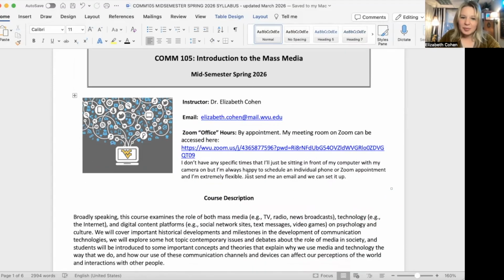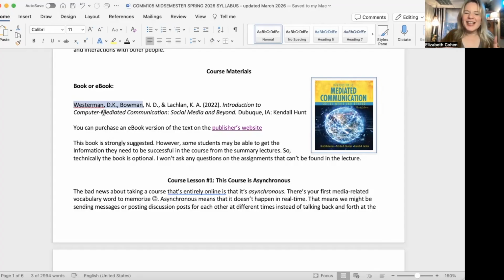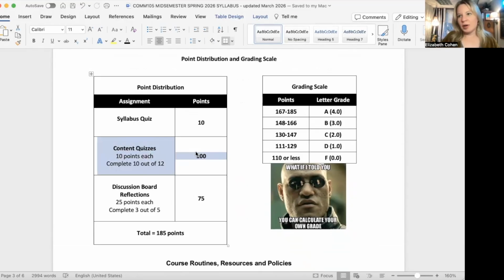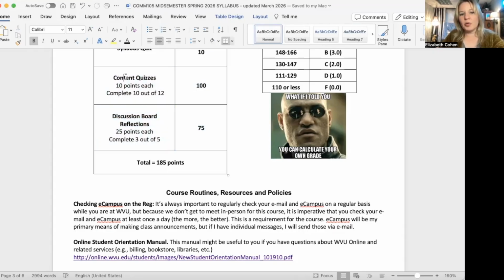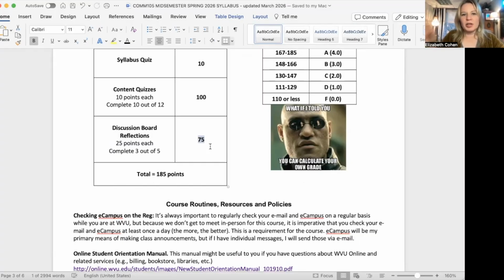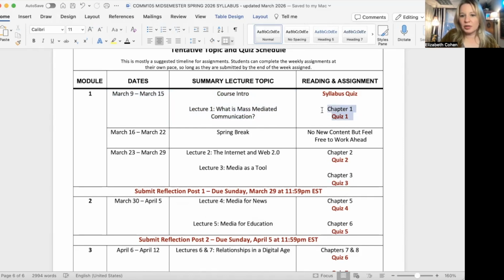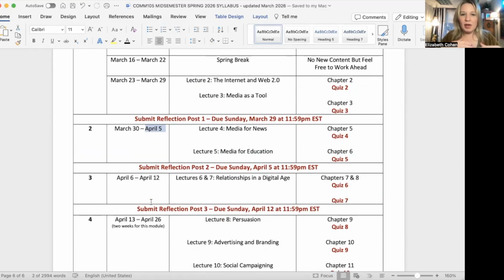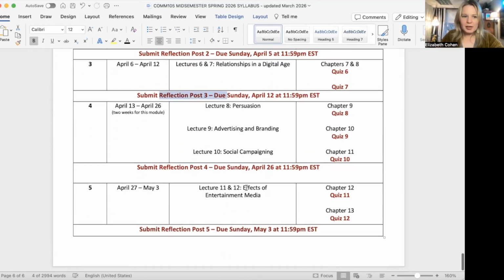COMM 105 Intro: Spring Midsemester 2026